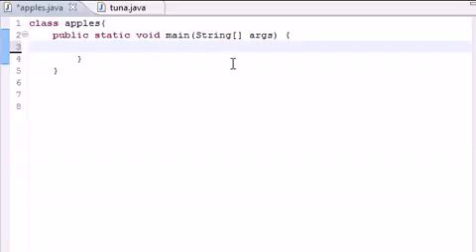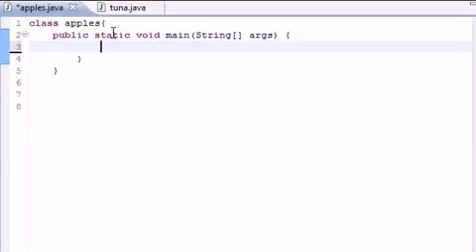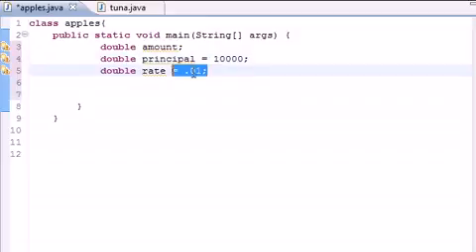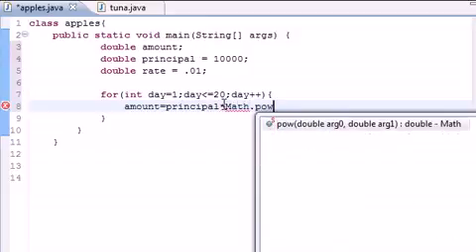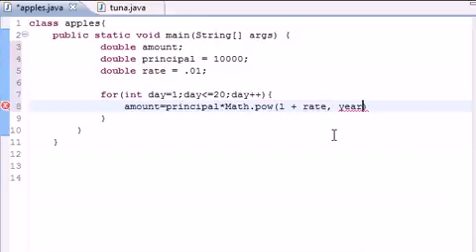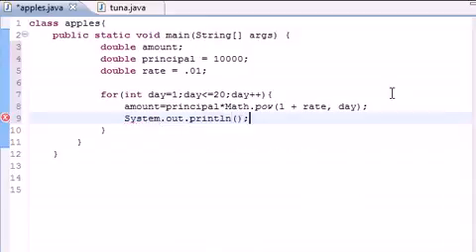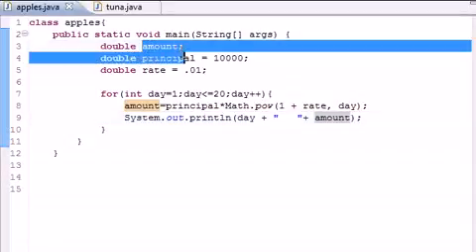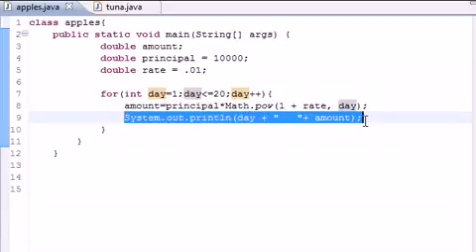23 Java Programming Tutorial 23 Compound Interest Program